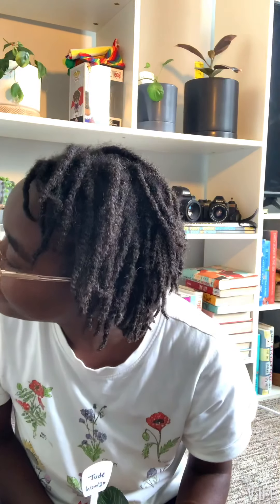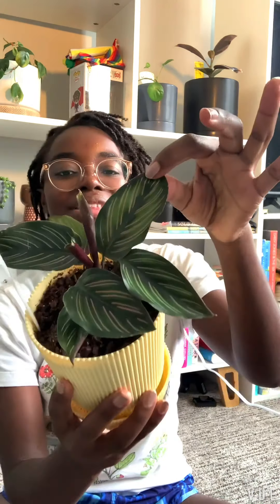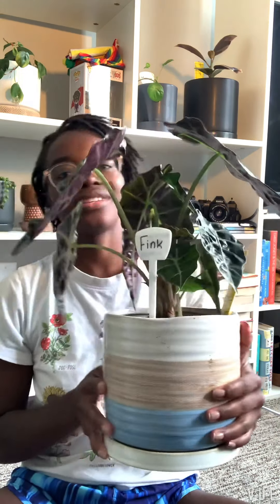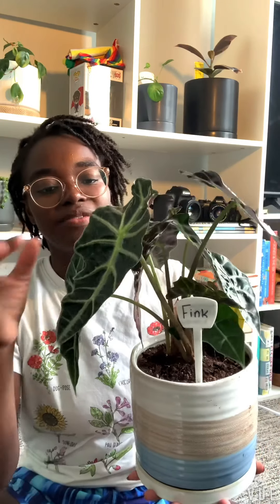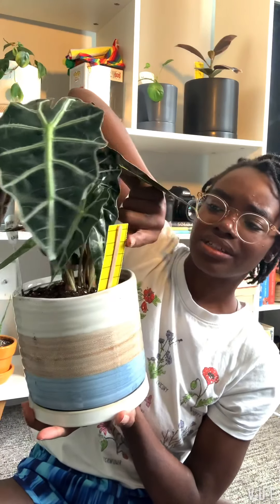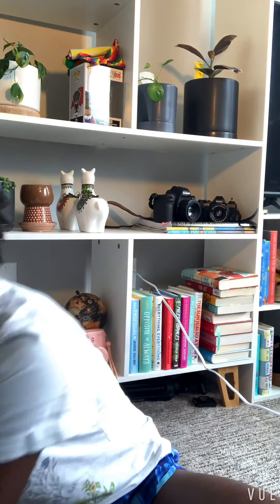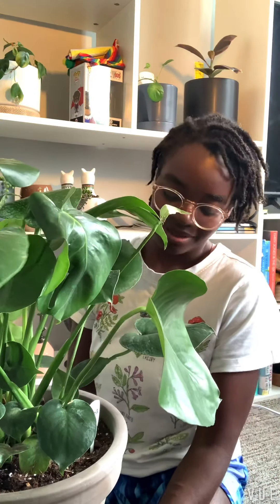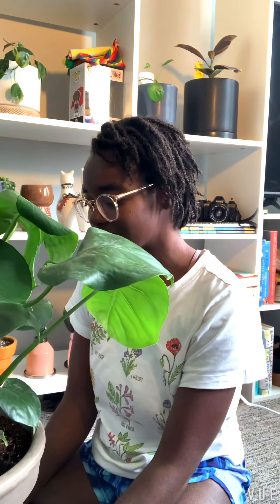Awkward Plant Haul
Got some plants this weekend that I wanted to show off!

Plants mentioned:
Calathea Beauty Star
Striped Calathea (Ornata)
Stromanthe Triostar (Calathea)
Alocasia Polly (African Mask)
Monstera Deliciosa (Baby Monstera/Split leaf philodendron)